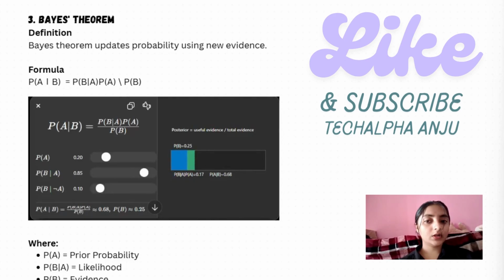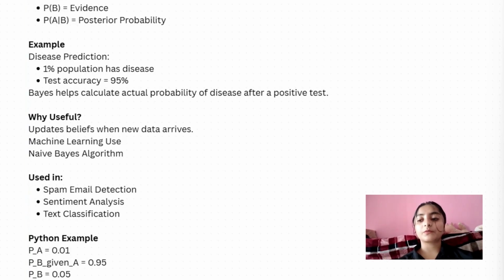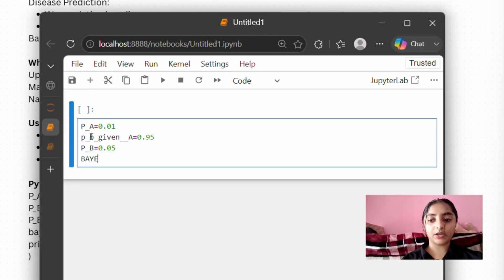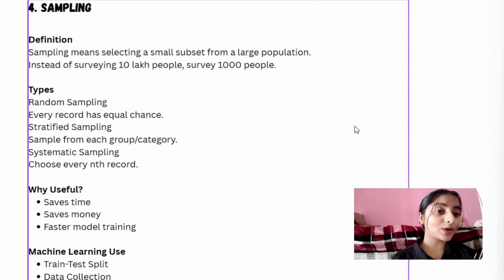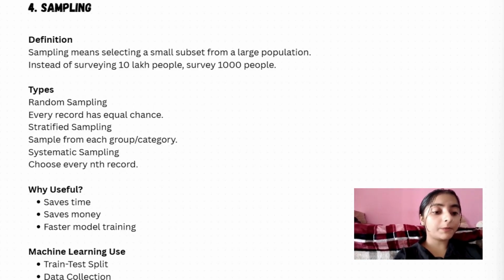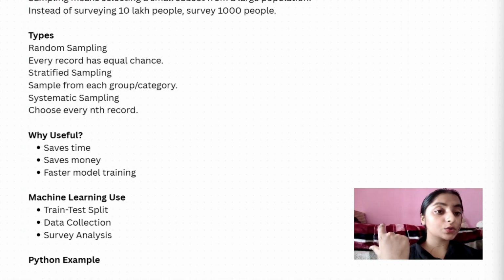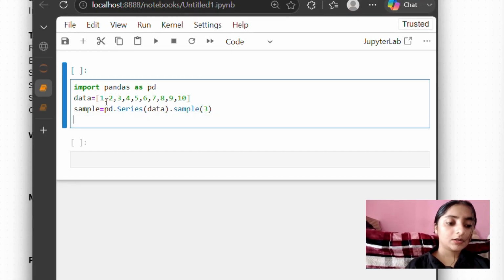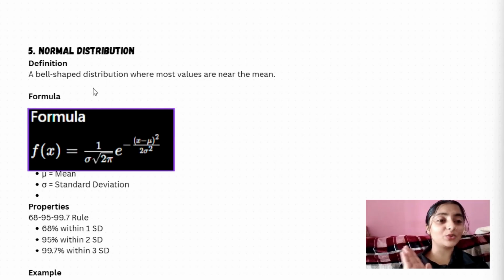Probability, Conditional Probability & Bayes Theorem Explained 🎲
Welcome to Day 4 of my 10 Days AI/ML Challenge! 🚀

In this video, I explain the fundamental concepts of Probability that are widely used in Machine Learning, Data Science, and Artificial Intelligence.

Topics Covered:

✅ Probability Formula
✅ Real-Life Examples
✅ Conditional Probability
✅ Independent and Dependent Events
✅ Bayes Theorem
✅ Applications of Bayes Theorem in Machine Learning
✅ Interview Questions and Examples

By the end of this video, you'll understand how probability helps machines make predictions and decisions based on available data.

Perfect for beginners learning Machine Learning, Data Science, and AI from scratch.